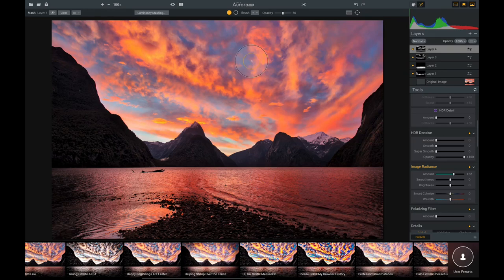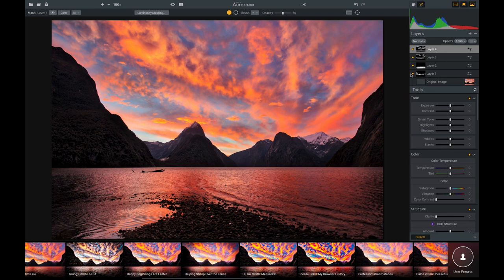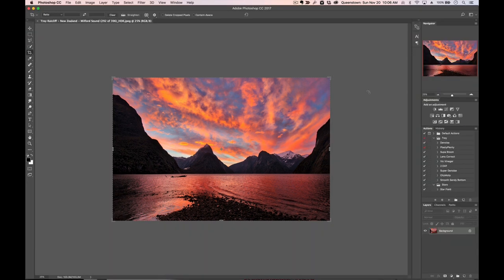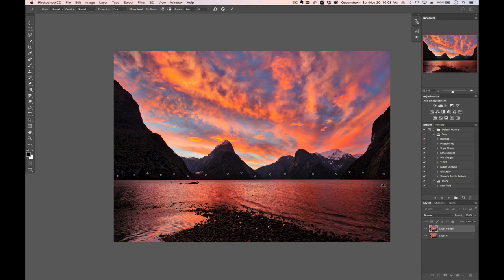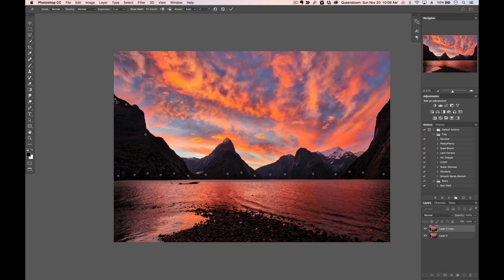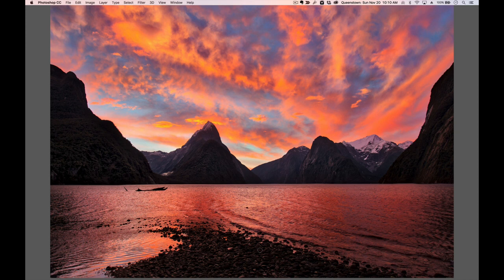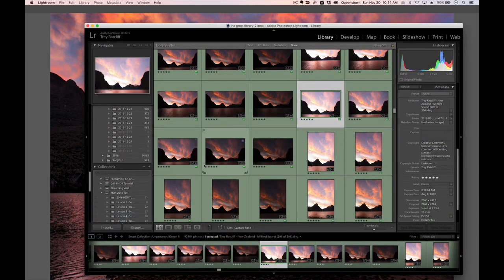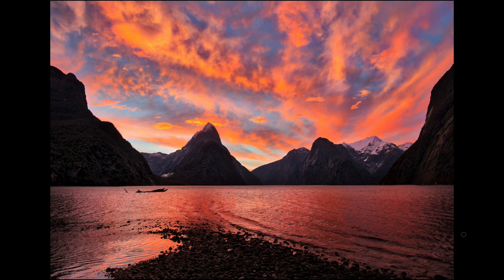Passport Freebie - Editing a Milford Sound HDR Sunset image | Trey Ratcliff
Here's a tip video that was shared first with Passport Members over on the blog featuring a beautiful pink sunset in Milford Sound. As well as the overall processing you can also see a bit about my organization and selection style in the vid.